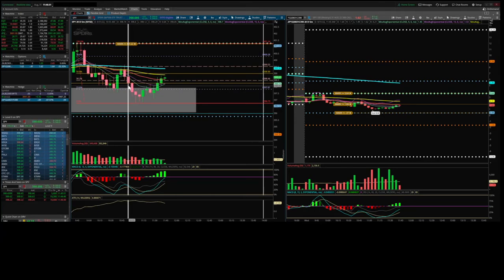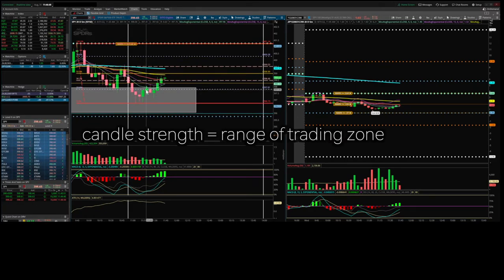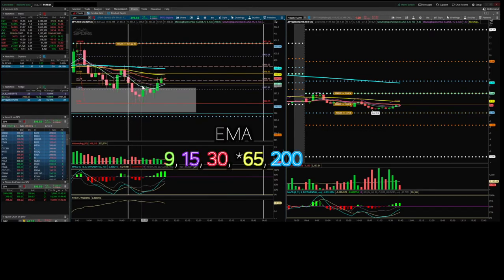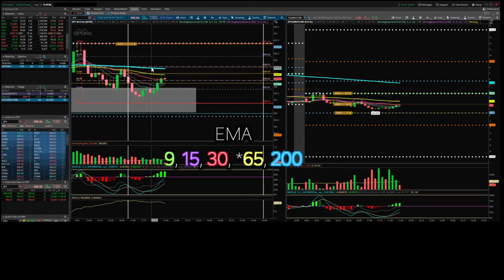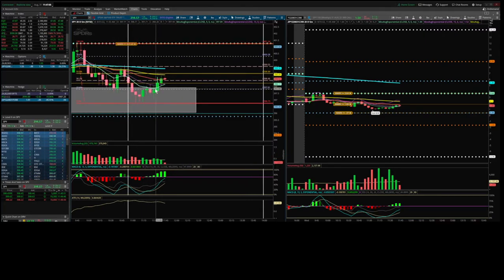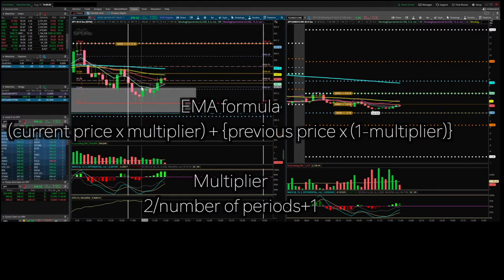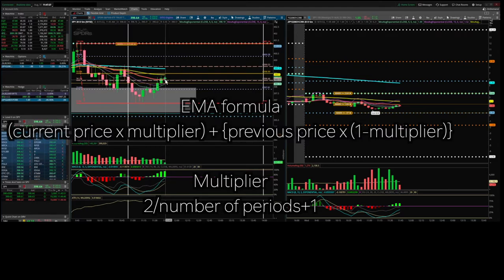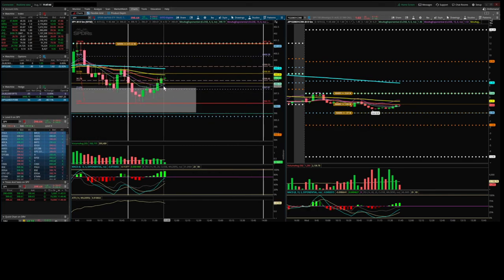You can trade against the trend | CANDLE NUANCE, MOVING AVERAGES 5m TF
Aug 31st SPY